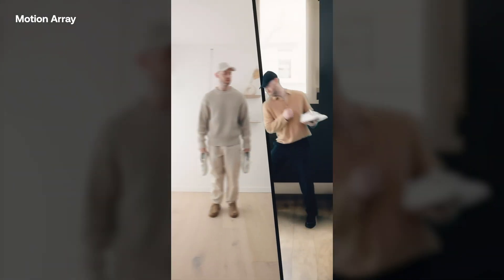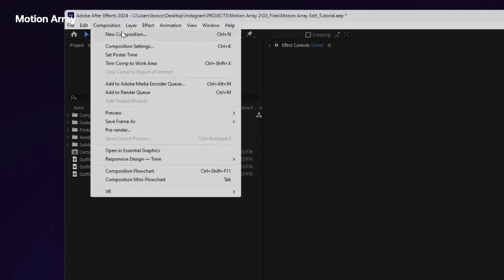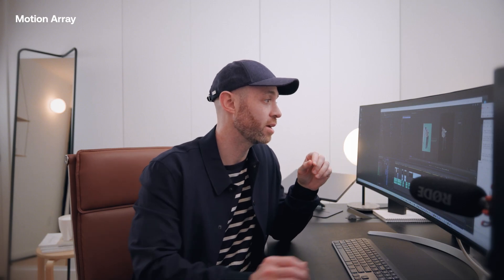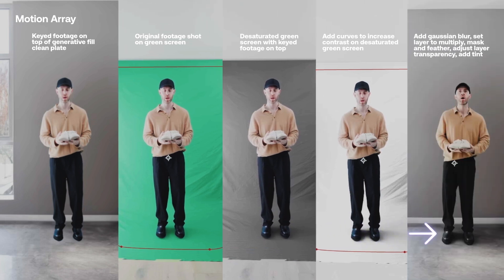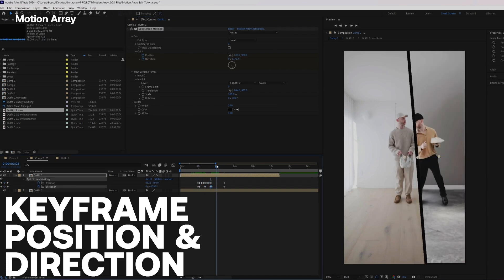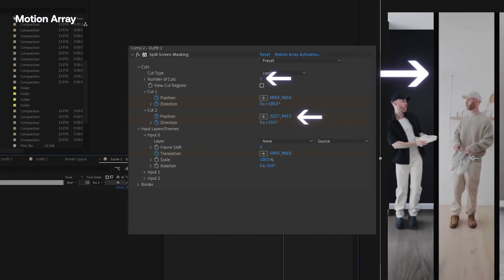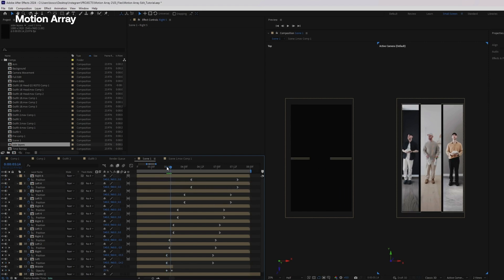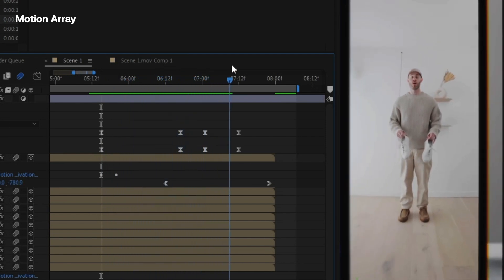Master the split screen with Motion Array Plugins (feat.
In this tutorial, guest star @PhilCohen will show you how creative you can get with something as simple as a split screen, inspired by the effects used in Netflix's Cowboy Bebop.

With Motion Array Plugins, you can speed up your creative process, easily add visual effects, color grade to perfection, remove green screen, and more.
Best thing? You can get all 50+ plugins in one place using the Motion Array Hub -- included with your Motion Array subscription

Motion Array Plugins are compatible with your favorite editor: Premiere Pro, After Effects, Final Cut Pro and DaVinci Resolve.

⏱️ Timestamps
00:00 - Motion Array's new plugins intro
00:45 - Inspiration and editing style
1:35 - After effect composition
2:05 - Creating a garbage matte and adding a keylight
2:53 - Using Rotobrush 3.0
3:21 - Using Generative Fill in Photoshop
3:44 - Jumping back to After Effects
4:22 - Adding Split-screen masking plugins
5:35 - Key-framing and positioning the line
6:12 - Key-framing / masking rotoscoped footage on top
7:16 - Final transition
8:00 - Enabling 3D layers
8:45 - Applying wrap effect
8:53 - Key-framing bend intensity
9:07 - Applying transform effect for key-framing scale
9:37 - Adding Chromatic Aberration plugins
09:55 - Final result :)